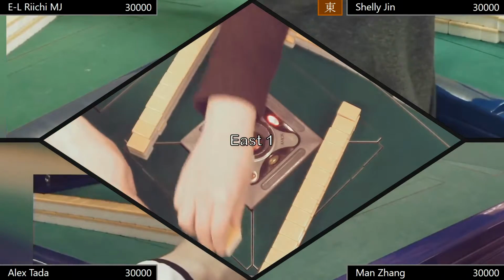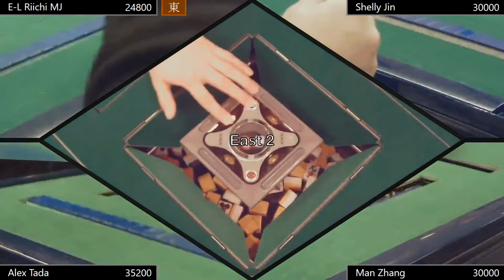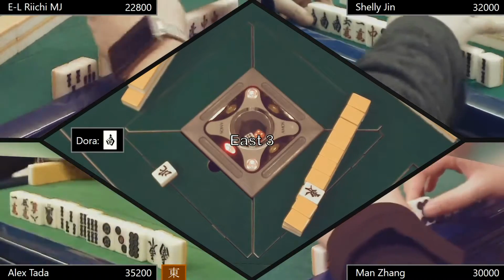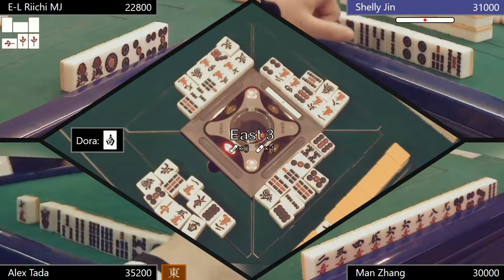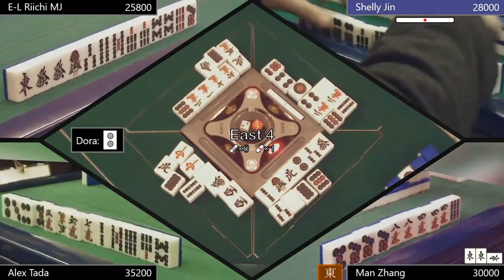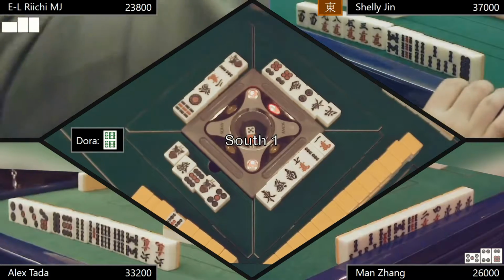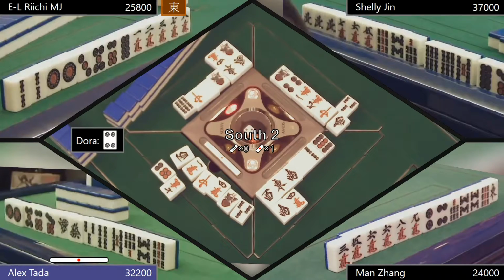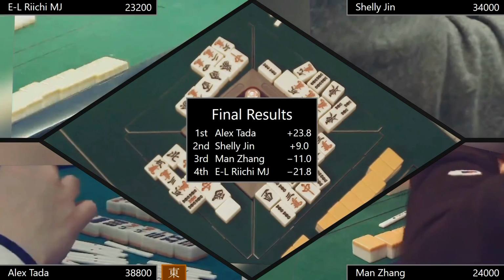Commentate Your Game! @ SakuraCon 2019 - Session 2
From the Mahjong Room at SakuraCon we bring you the "Commentate Your Game!" series! SakuraCon attendees playing at our special broadcast table have the opportunity to sign up to have their game recorded and broadcasted here for this channel with commentary from Mahjong veterans! Stop by the mahjong room for your chance to have an exciting game with you, your friends, and your rivals, brought to life by our commentary team!

Our Session 2 Players are:
- Shelly Jin
- E-L Riichi MJ
- Alex Tada
- Man Zhang

Our Session 2 Casters are: Patrick & Anthony

(NOTE: Commentate Your Game table sessions were (for the most part) limited to ONE HOUR of play, so each CYG game may last less than one hanchan or even one tonpussen. Players may unintentionally move their hands partially off camera intermittently during the game - cameras are left unattended during the play session but are adjusted in post to show the best possible view at a given time. Hand scores may or may not match the scoring performed by the players.)

Play Mahjong in Seattle! SRMC Meetup Page! Every Monday on the Eastside